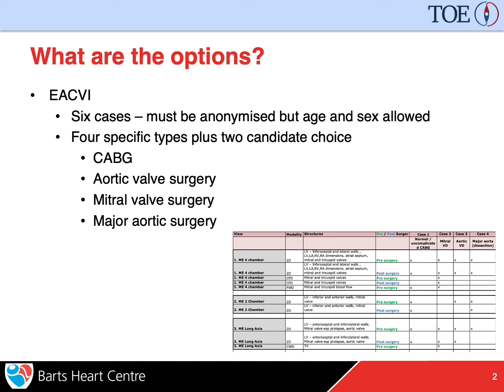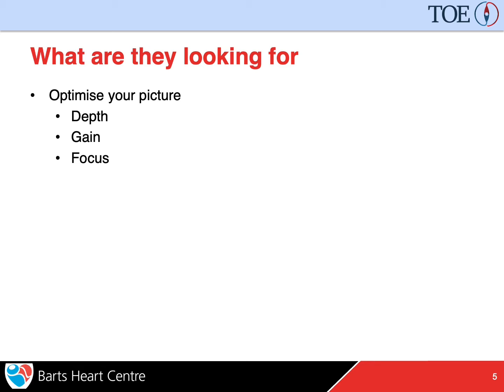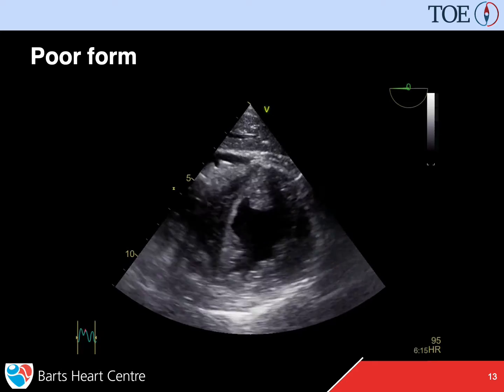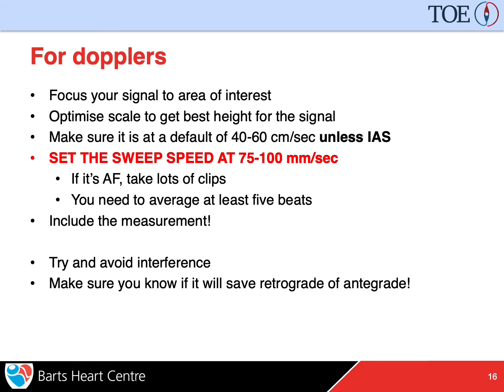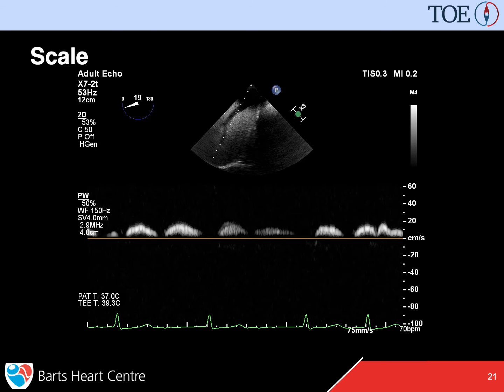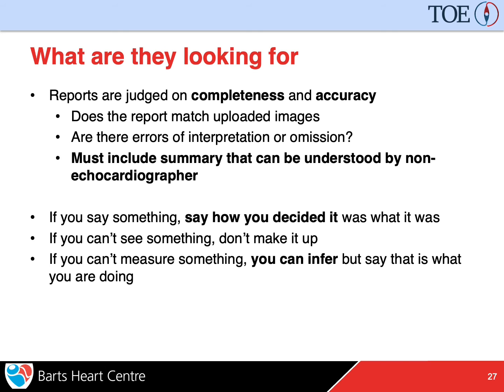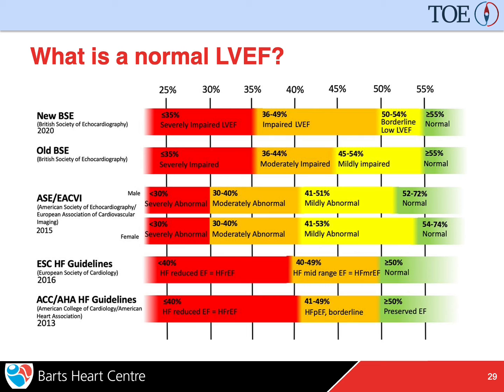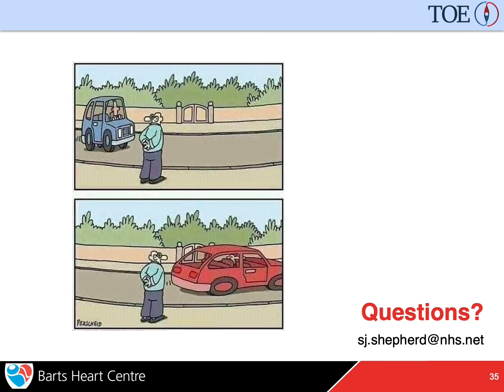18 Accreditation and Video Cases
Image optimisation and having the best chance to pass your TOE teaching accreditation